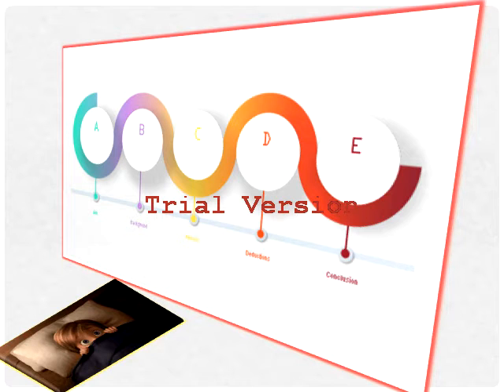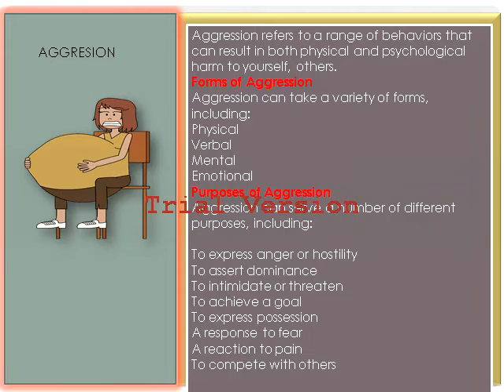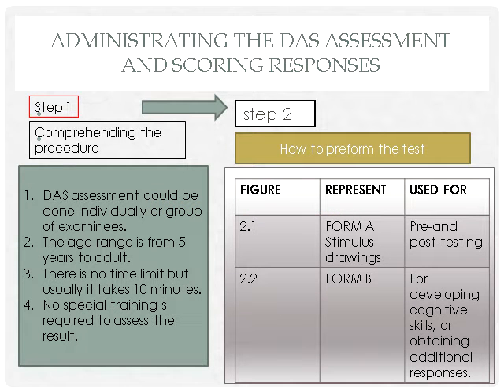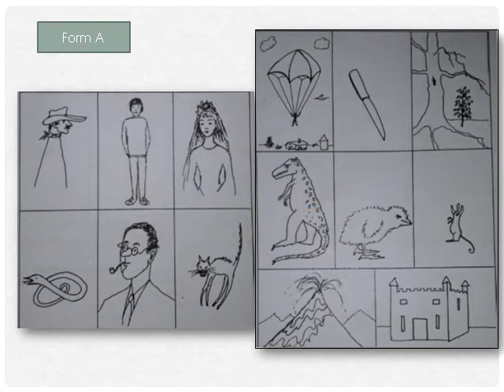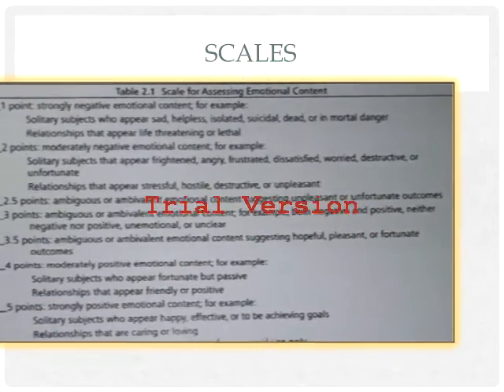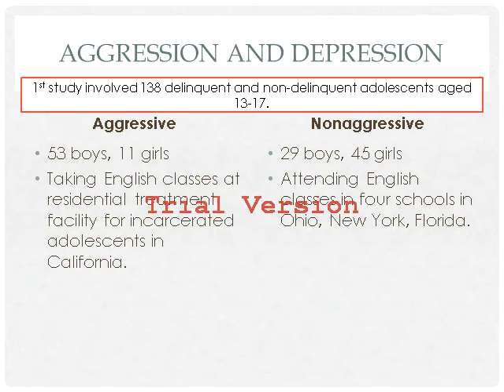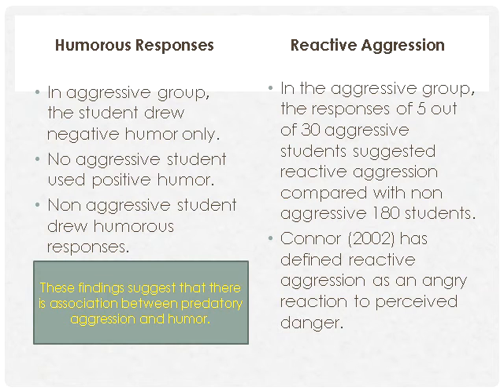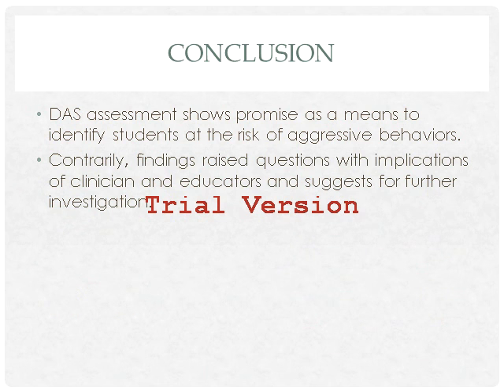how to analyze the anti social behavior of a child or an adolescent 001